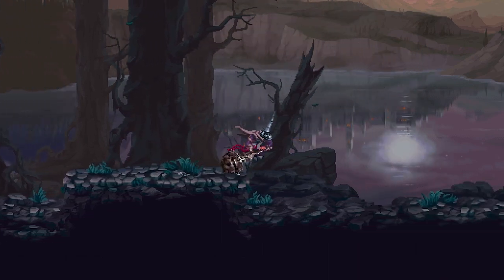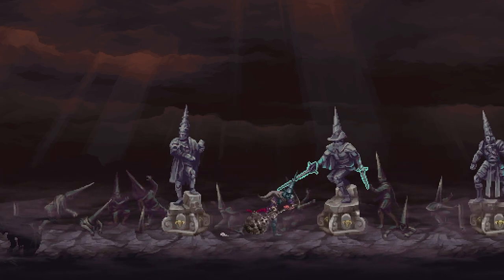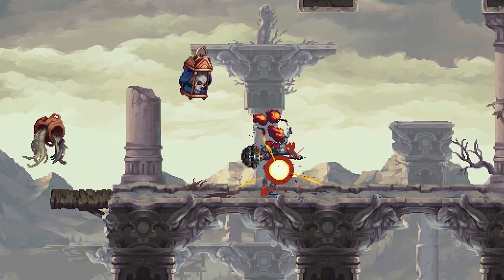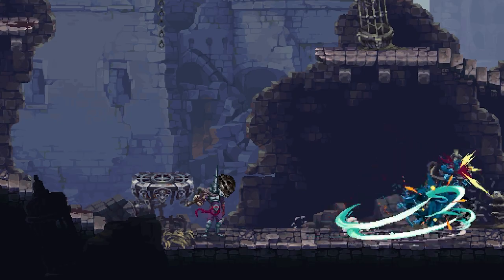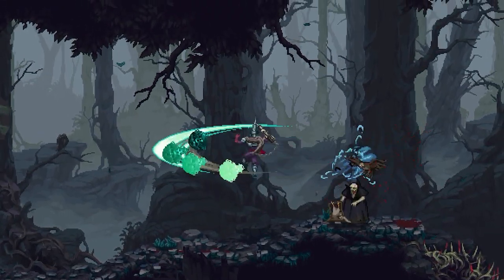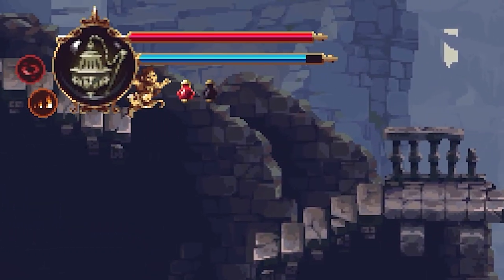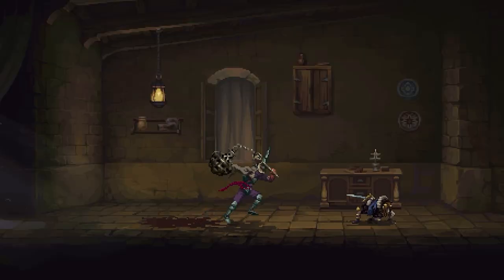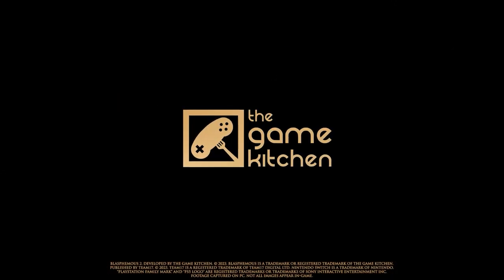Blasphemous II Weapon Showcase | Veredicto | The War Censer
Veredicto, aka the War Censer is a hard hitting juggernaut of a weapon, and seems to be the fan favourite!

With its wide arching sweeps, it can dish out a lot of damage while keeping enemies at a distance.

Remember though, you can't block with this weapon, so make sure you stay on the move!

About Team17 Group plc:
Founded in 1990, Team17 Digital is a leading developer, video games label, and creative partner for developers around the world. Part of Team17 Group plc, which floated on AIM in 2018, Team17 Digital has an extensive portfolio comprised of over 120 titles, and fully encapsulates the spirit of independent games. Team17 Digital’s portfolio of multi-award-winning and award-nominated in-house brands include Hell Let Loose, Golf With Your Friends, The Escapists, and the iconic Worms franchise, alongside its games label partner titles, including the award-winning games Blasphemous, Greak: Memories of Azur, and Overcooked! franchise. for more information.